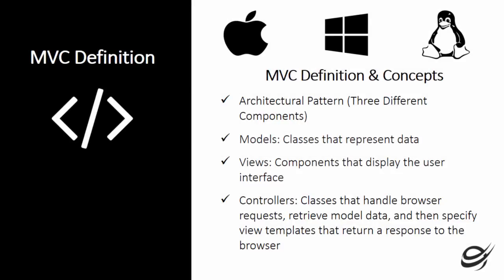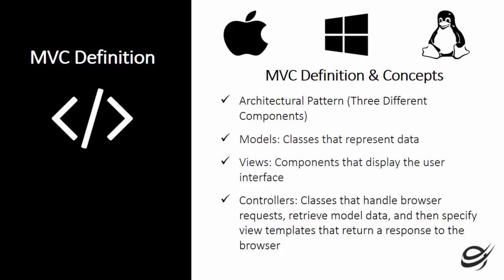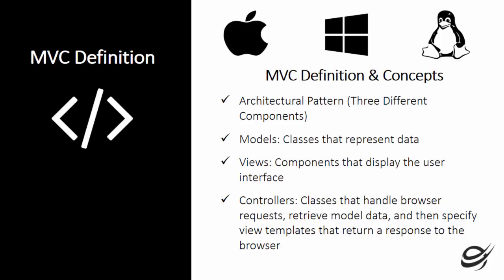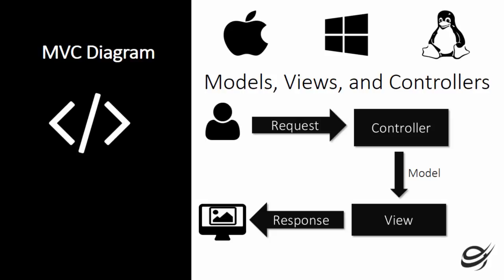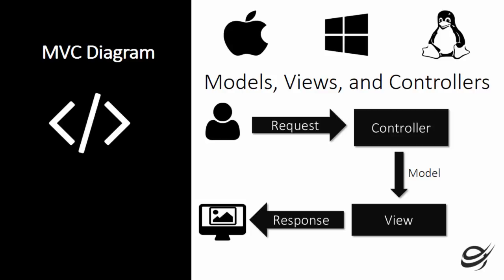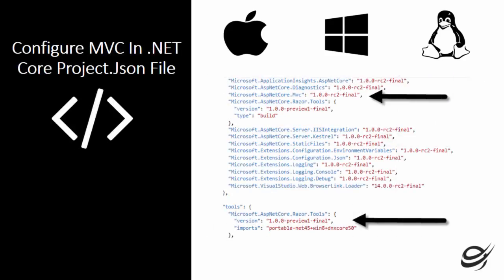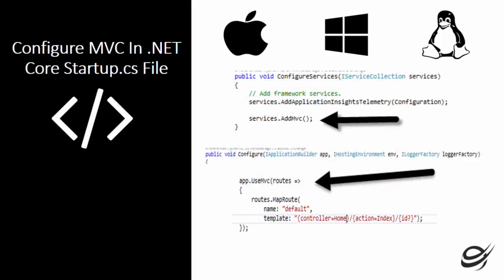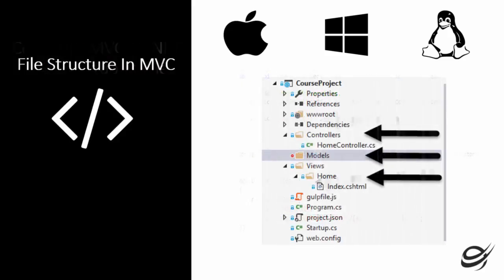Learning ASP.NET x52 MVC Conceptual Overview